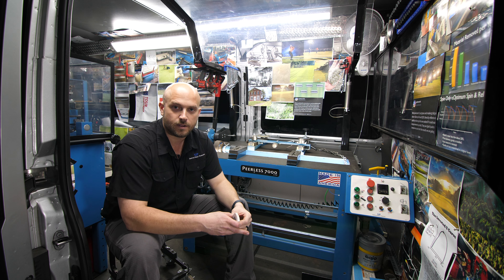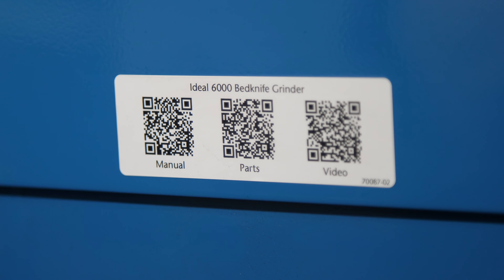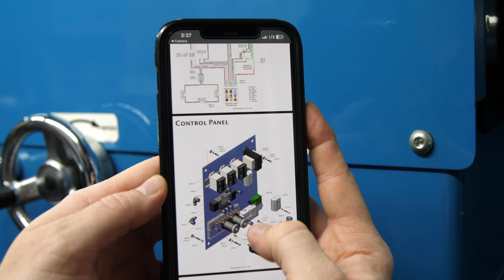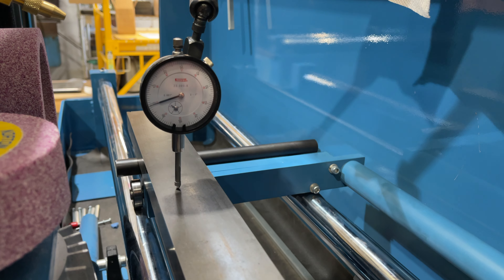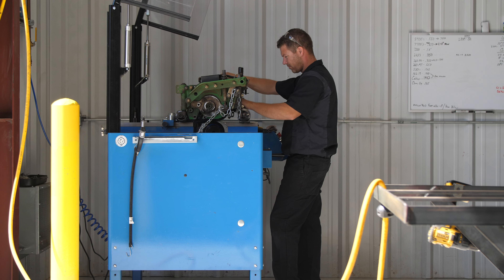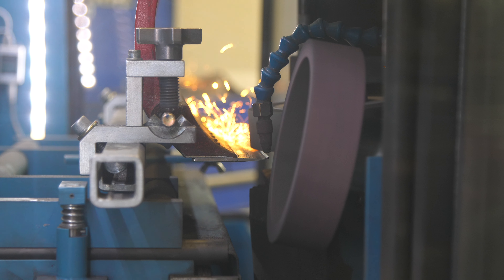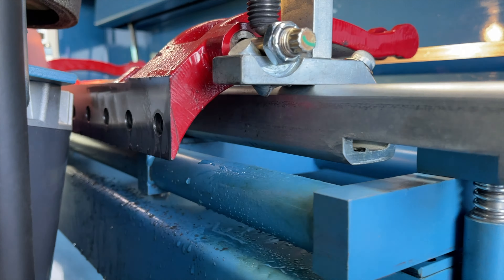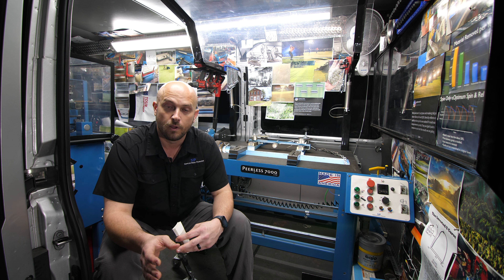QR Codes Announcement for SIP Grinders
SIP Corporation is excited to announce that we are rolling out QR codes on all of our new grinders.